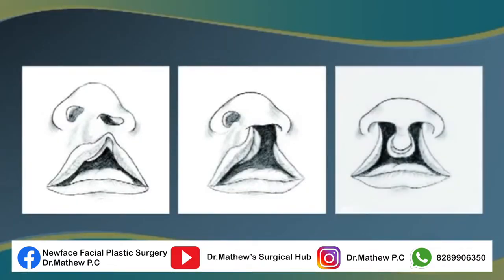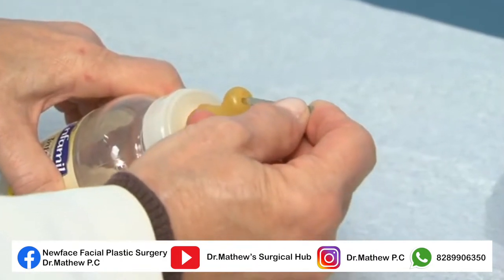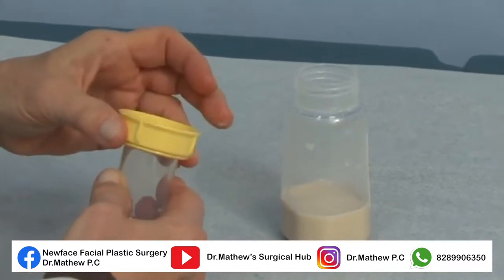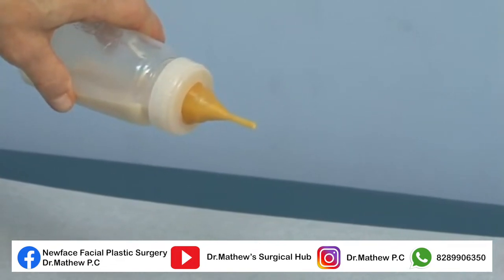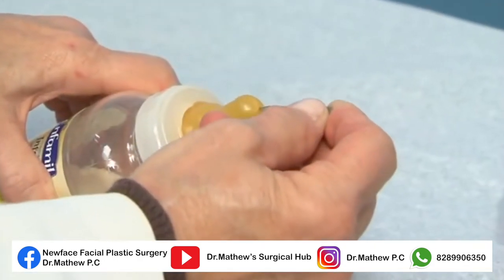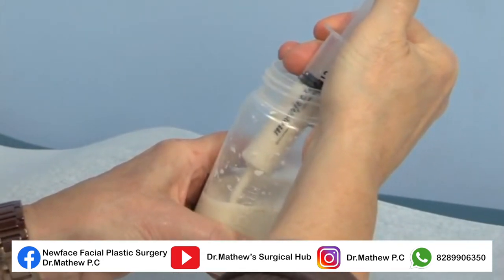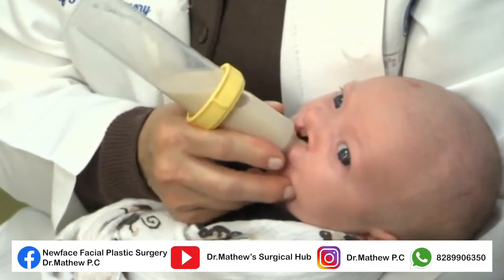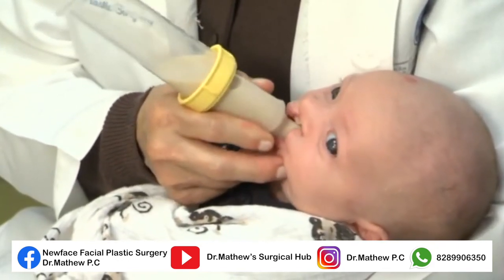FEEDING VIDEO FOR CLEFT LIP & PALATE |BEST CLEFT CENTRE|DR MATHEW PC |HOW TO FEED CLEFT PALATE BABY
State of art Facial plastic surgery available at New Face, Department of Maxillofacial & Facial Plastic Surgery Kerala with around more than 8000 Smiles and counting more.

How could you fix an appointment?

Coming over for a personal consultation with our maxillofacial surgeon, Dr. Mathew P.C. is the best option.

We have Virtual Consulting/review option for patients from far and wide, who can’t travel for a direct physical consult can contact the doctor on :

and appointment asked or advice sought.